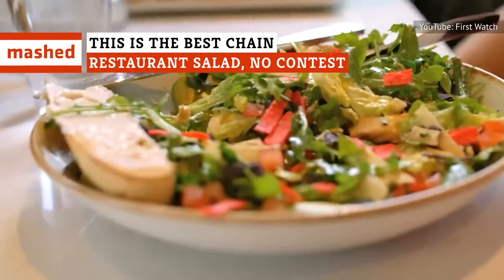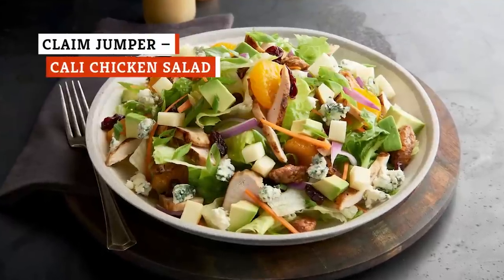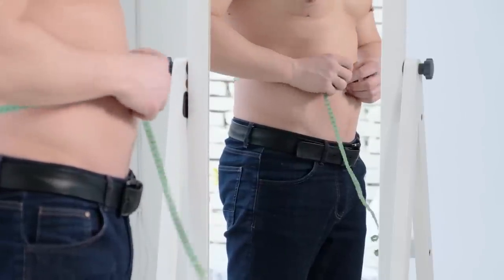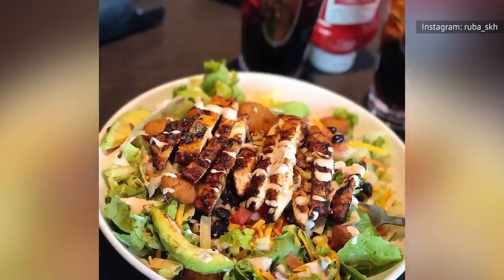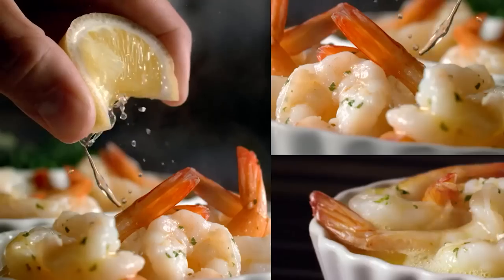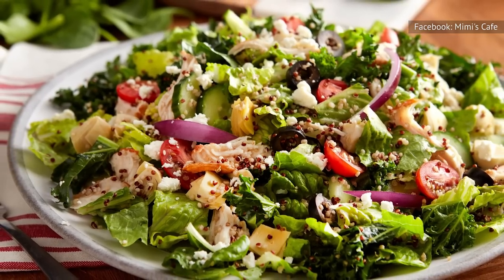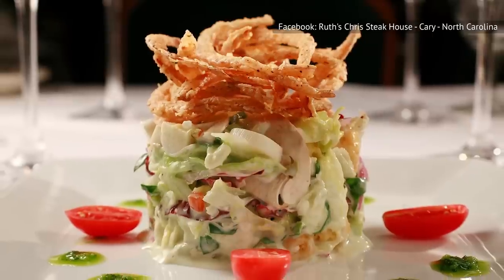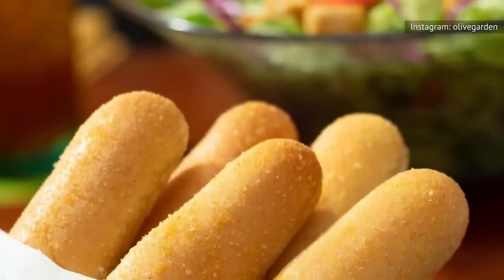This Is The Best Chain Restaurant Salad, No Contest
A chain restaurant salad might not sound like a good bet at first, but the best are anything but wilted. Take a look and see who has the grooviest salad in the patch, ranked from good to best.

Chili's — Quesadilla Explosion Salad | 0:00
Texas Roadhouse — Steakhouse Filet Salad | 1:01
Claim Jumper — Cali Chicken Salad | 1:48
Buffalo Wild Wings — Crispy Buffalo Chicken Salad | 2:52
The Cheesecake Factory — Vegan Cobb Salad | 3:42
Red Robin — Southwest Salad | 4:34
First Watch — Superfood Kale Salad | 5:33
Red Lobster — Classic Caesar Salad with Grilled Shrimp | 6:37
Carrabba's — Johnny Rocco Salad | 7:25
Mimi's Café — Chicken and Quinoa Mediterranean Salad | 8:13
LongHorn Steakhouse — Field Greens with Grilled Salmon Salad | 9:05
Salad and Go — Roasted Autumn Salad | 9:42
Ruth's Chris Steak House — Ruth's Chopped Salad | 10:27
Olive Garden — House Salad | 11:29